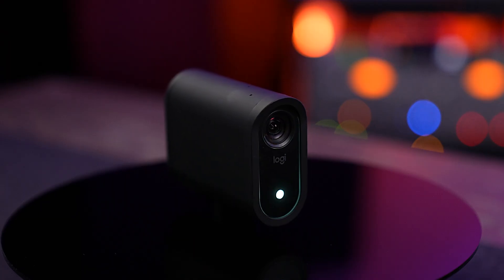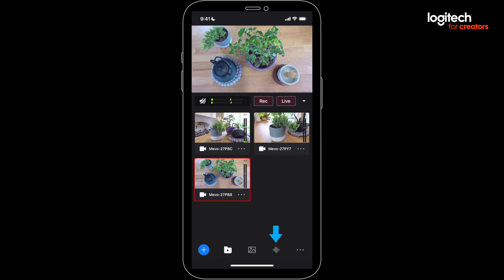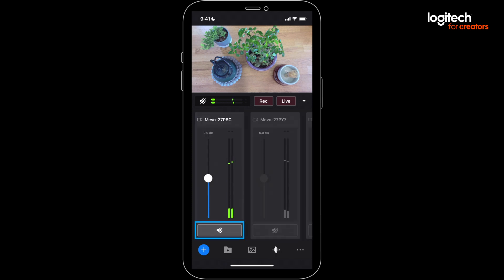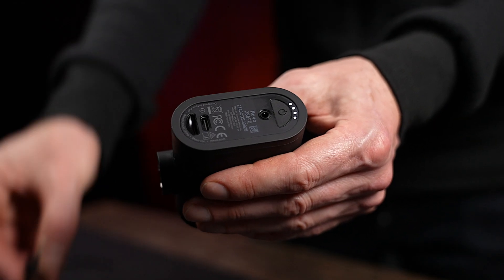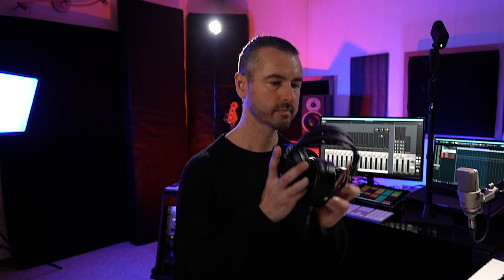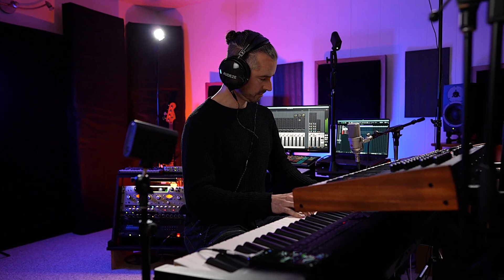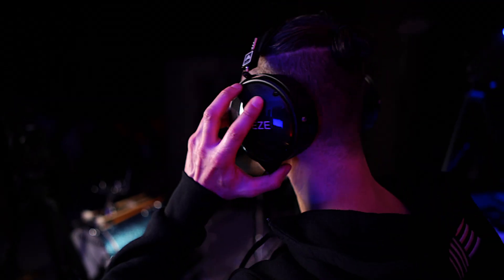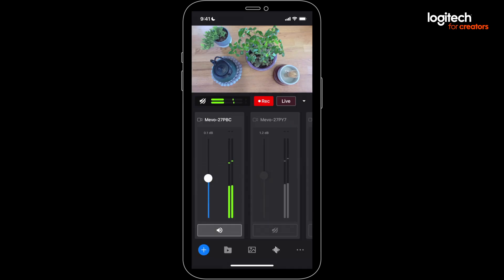Streaming With Mevo: Audio Mixing (5/7)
Mevo Start is so much more than a camera—it’s also a powerful audio enhancing tool. The Mevo Multicam app makes it easier than ever to take complete control of your sound. You can switch between Mevo's built-in mics, mute/unmute and mix your audio for even better results. In this mixing tutorial, Drew shows you the controls and gives you some tips on how to sound your best.

0:00 Intro
0:17 Using the internal mics
0:25 Mixing audio with the Multicam app
0:45 Connecting to external audio